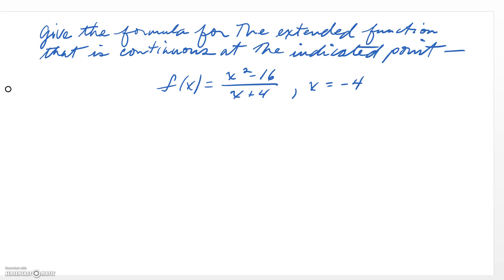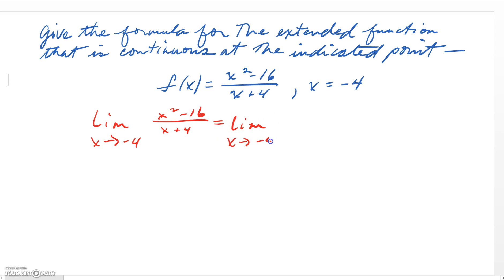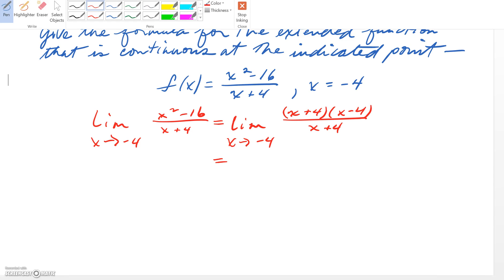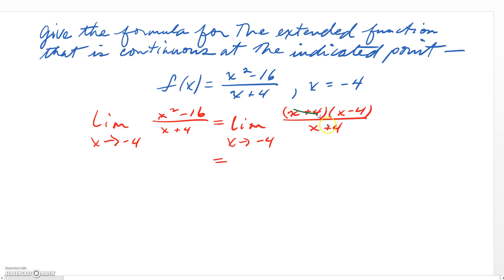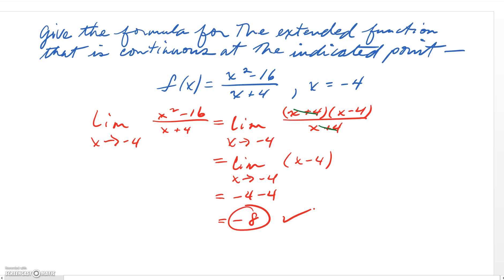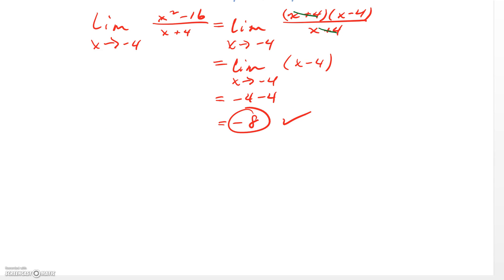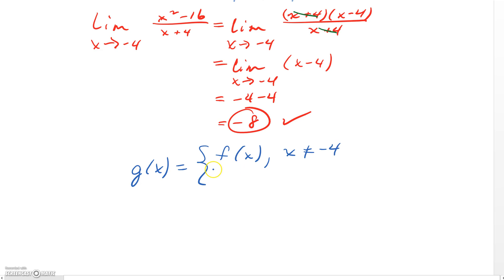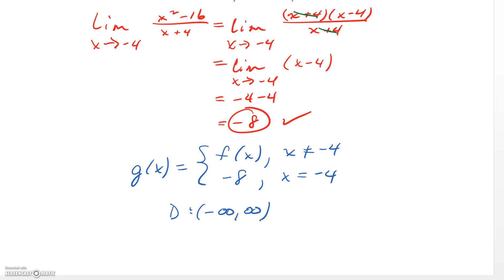AP Calculus - Making a Continuous Extended Function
This video demonstrates how an extended function that is continuous for all real numbers can be created from a rational function that has a hole.